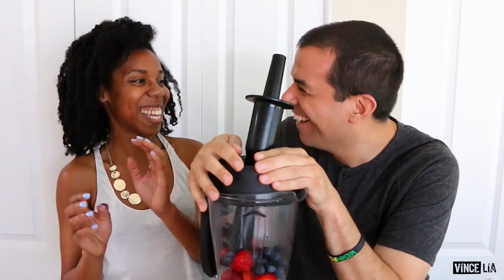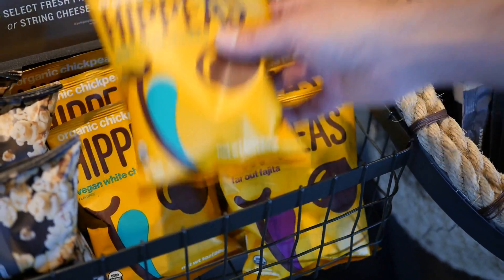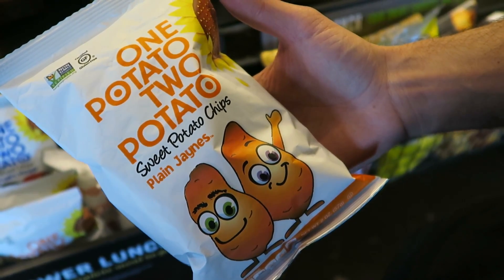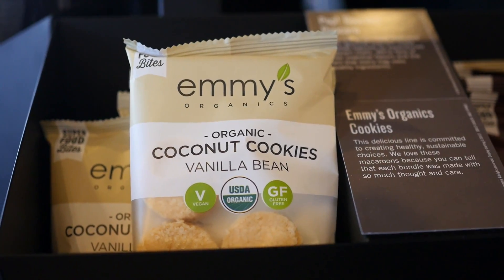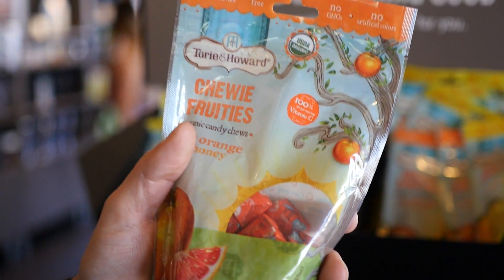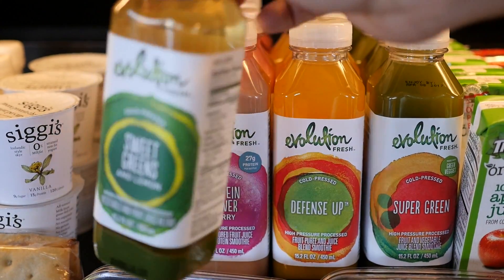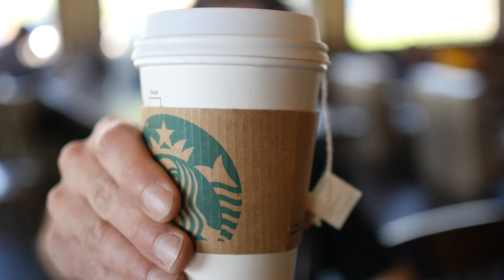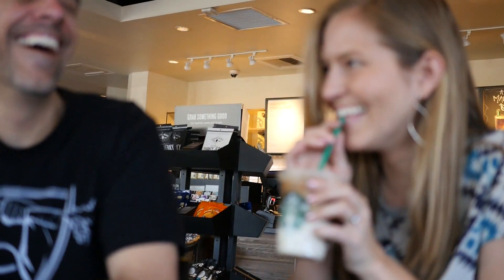How to Order Vegan At Starbucks ☕️🌿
How to order vegan at Starbucks with Vince Lia.

Hope you enjoyed seeing how to hack the menu so you can order almost anything vegan at Starbucks. I love that Starbucks has a wide selection of vegan snacks, vegan milks (including Almond, Soy, and Coconut), and that almost all of their drinks are veganizable.

Here's how to order vegan at Starbucks:

1. CHOOSE VEGAN MILK
Replace cow's milk with soy milk, almond milk, or coconut milk.

2. HOLD THE FOLLOWING NON-VEGAN INGREDIENTS
Whipped cream, Java chips (in certain Frappuccinos), Protein powder (smoothies), and Caramel drizzle (caramel macchiato / caramel Frappuccino)

3. AVOID THESE NOT-VEGANIZABLE DRINKS:
These Starbucks drinks contain dairy in the syrups:
- Pumpkin spice anything
- White mocha
- Caramel brûlée
- Light Frappuccinos

This video was a collaboration with Vince Lia. You can check out his plant based recipes, inspiring YouTube videos, vegan shirts and more

▹▹▹ ABOUT ME ▹▹▹

My name is Michelle Cehn, and I'm the founder of World of Vegan and a vegan filmmaker on a mission to change the world one video at a time.

▹▹▹ MUST WATCH FILMS ▹▹▹

▹▹▹ MY FAVORITE VEGAN KITCHEN TOOLS ▹▹▹

♥ Pressure Cooker (THE greatest ever!)
♥ Blendtec (my favorite blender)
♥ Food Processor